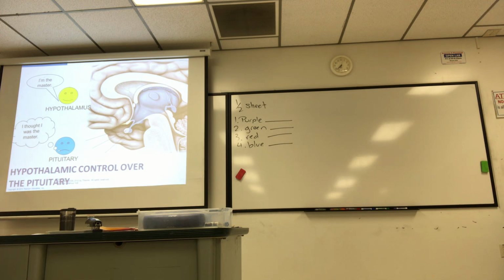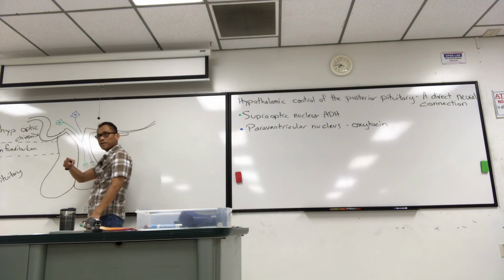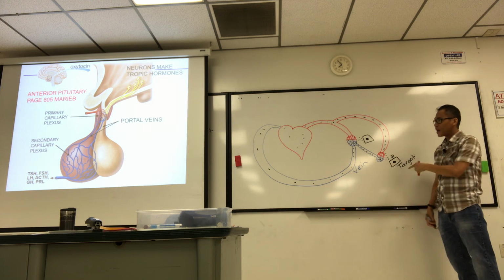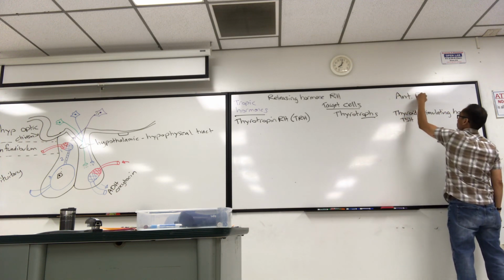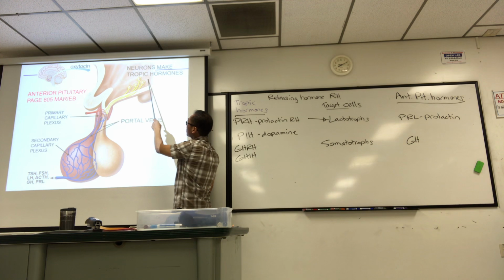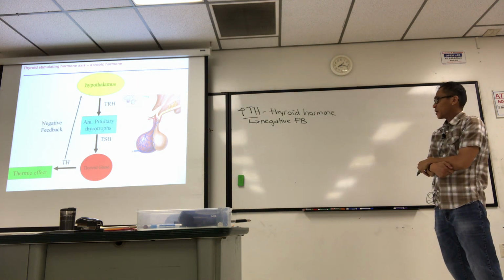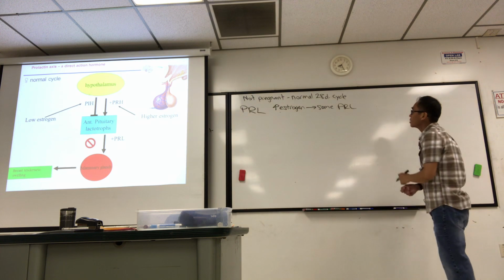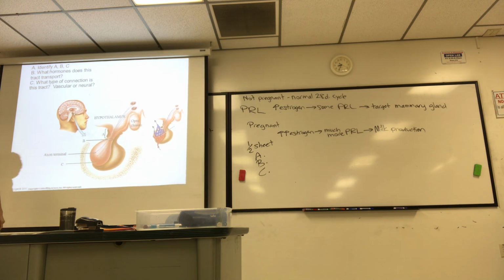FA19 7:30 Lecture 2 part 1